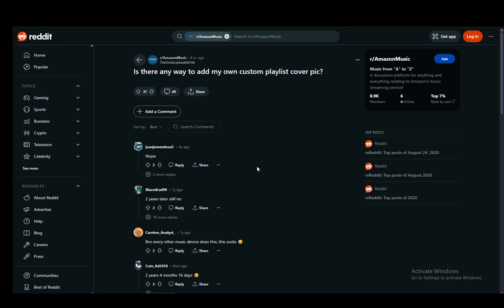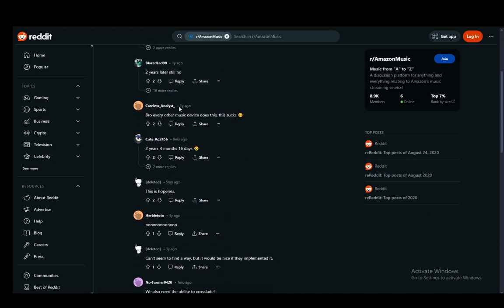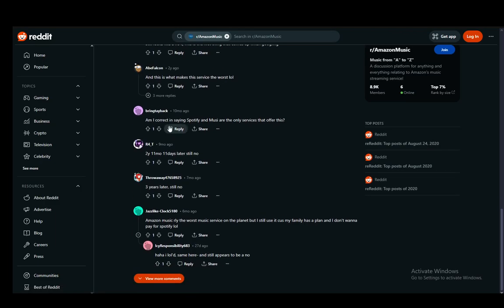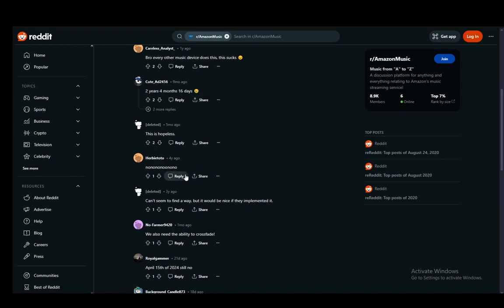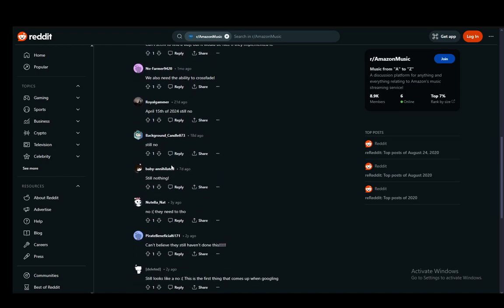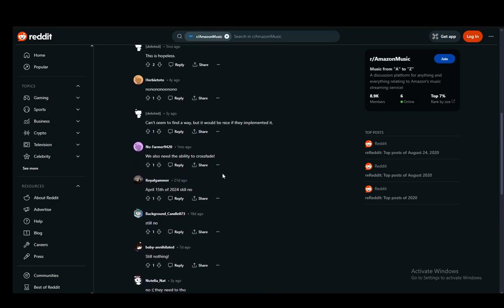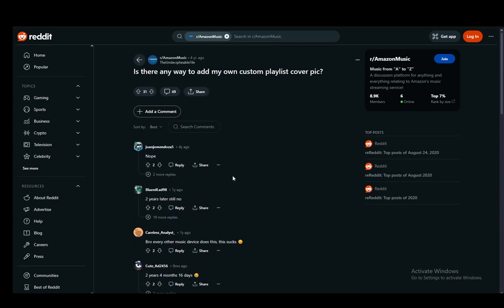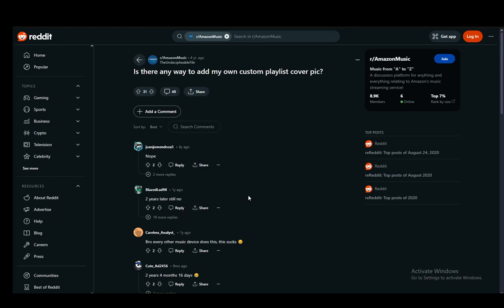How To Change Playlist Cover On Amazon Music Tutorial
Today we talk about change playlist cover on amazon music,amazon music,amazon music app,amazonmusic